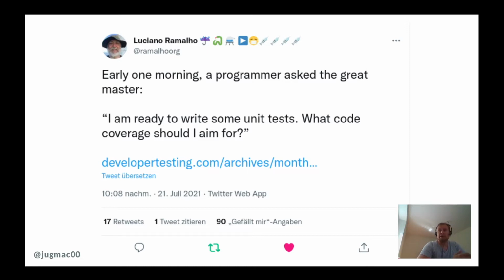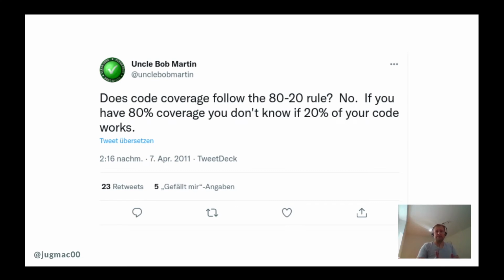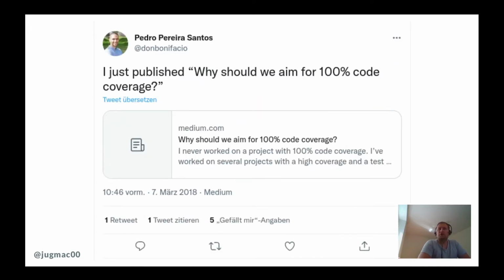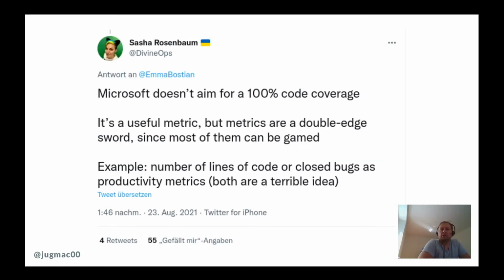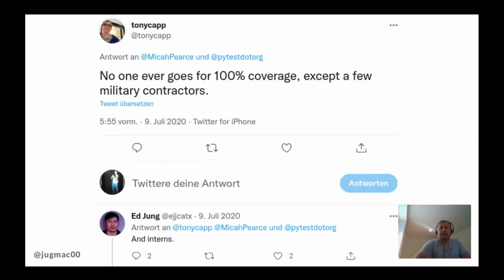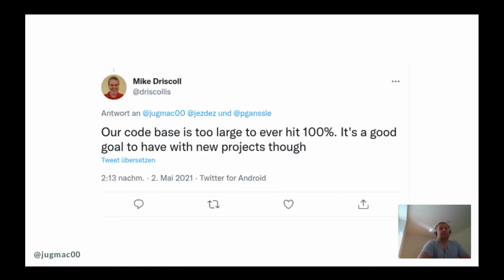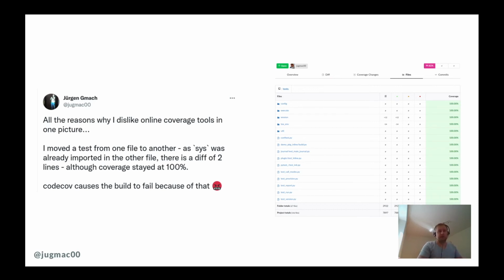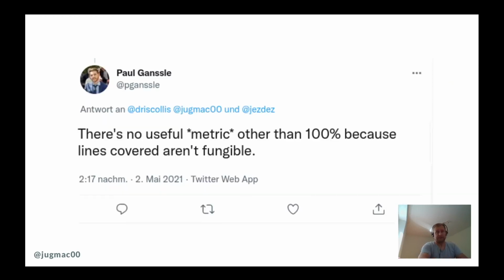What Is a Reasonable Percentage for Code Coverage and Why Is It 100%? [PyOhio 2022]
Talk by Jürgen Gmach at PyOhio 2022.
Description: Have you ever thought about how much code coverage is good enough?

Is 60% good or good enough? 80% is great, right?

But what about 100%? Impossible? Too hard to reach? Not worth the effort?

Join me in finding the right number.